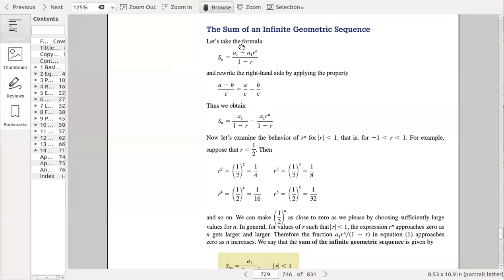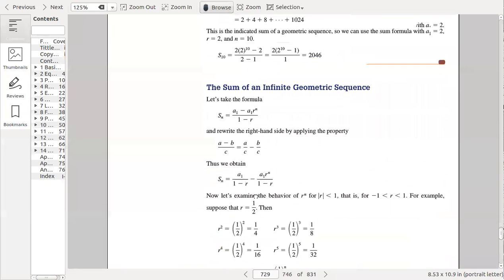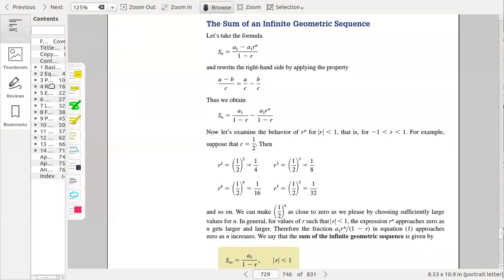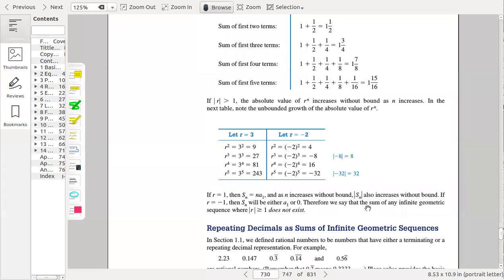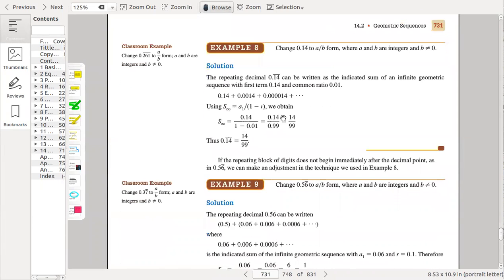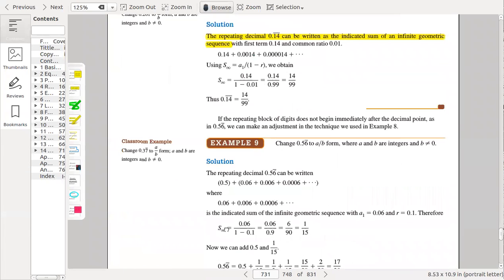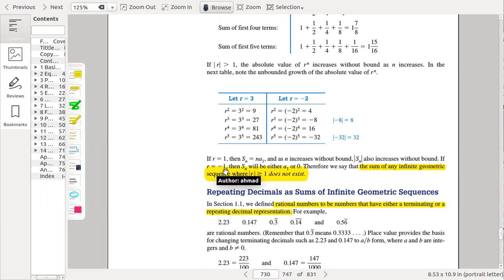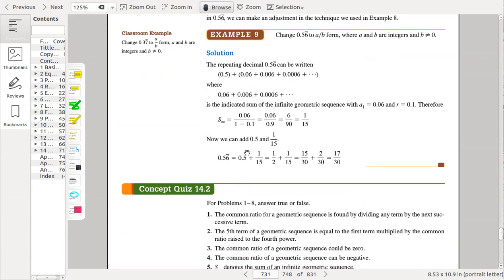Sum of Infinite Geometric sequence